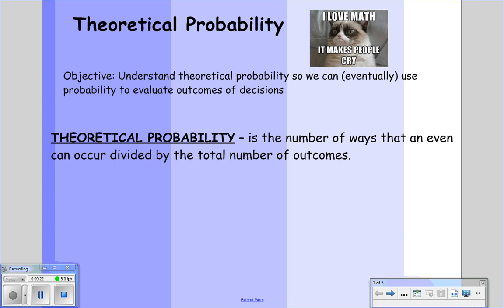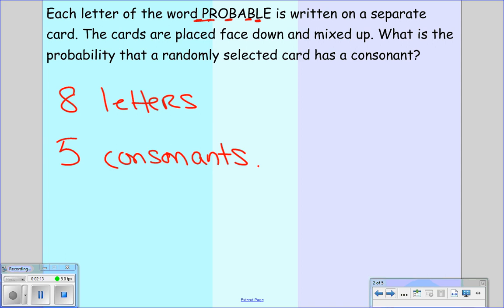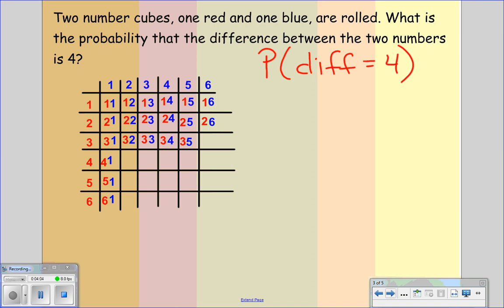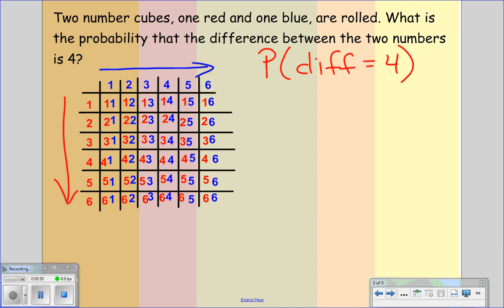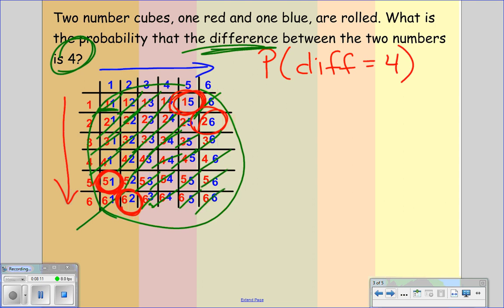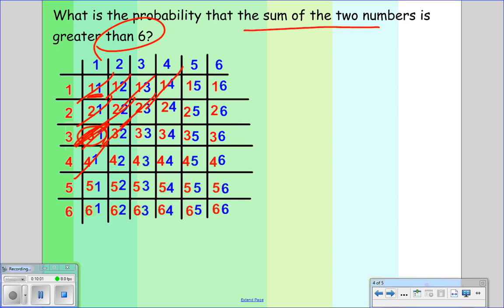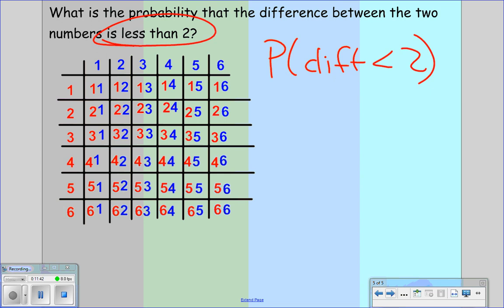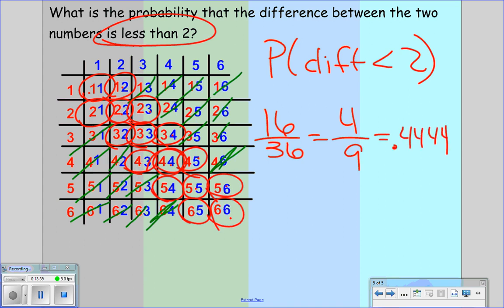FST 11.7 Day 1Theoretical Probability